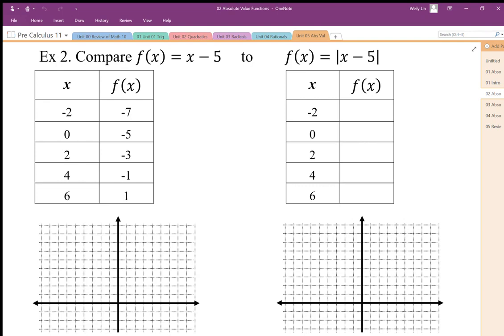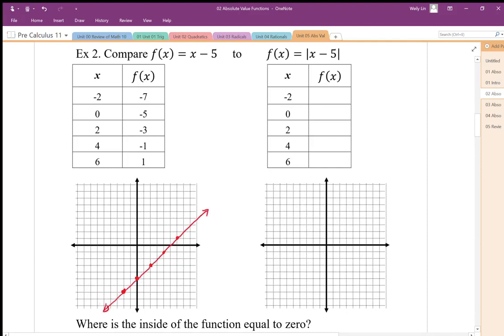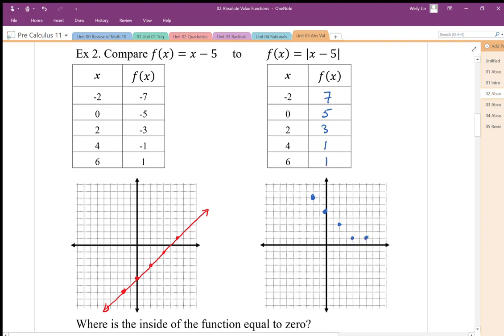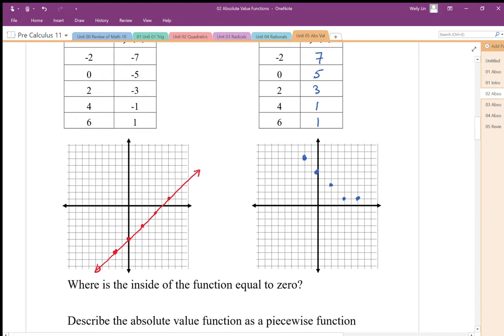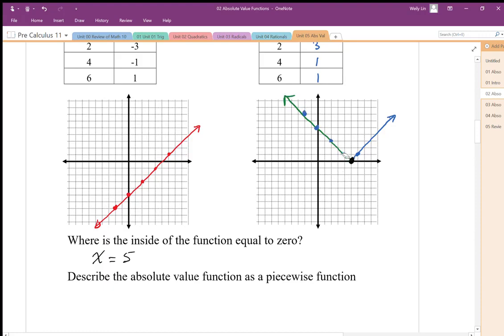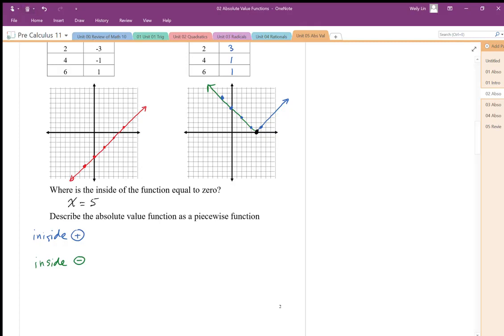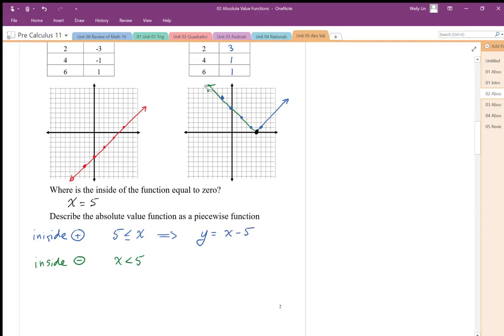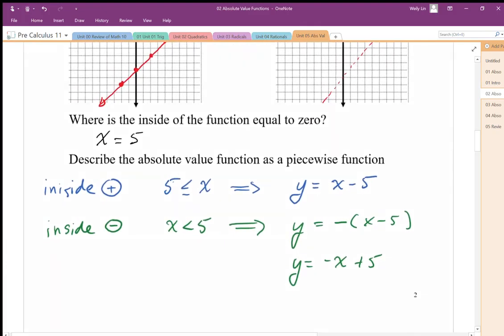02 Absolute Value Functions Part2